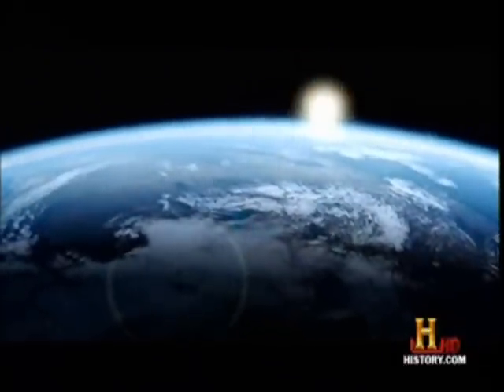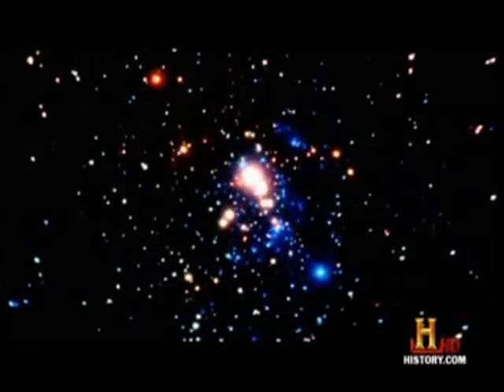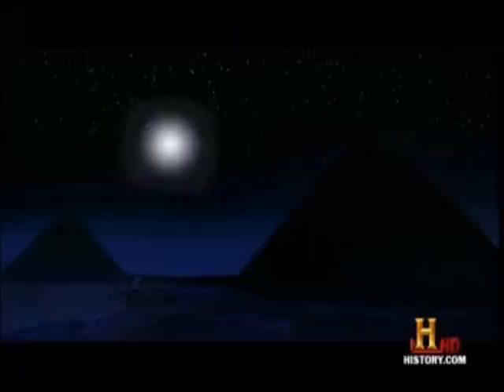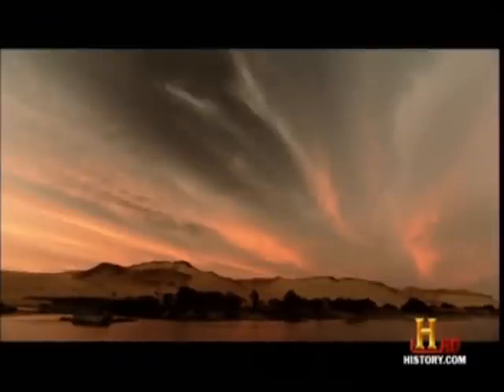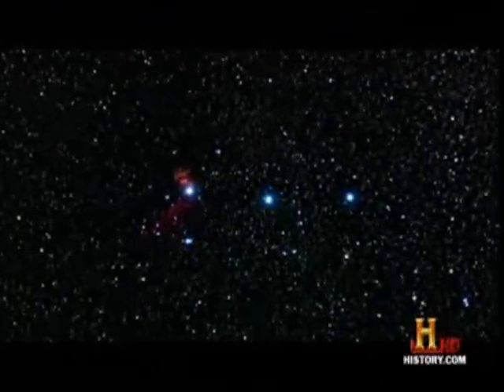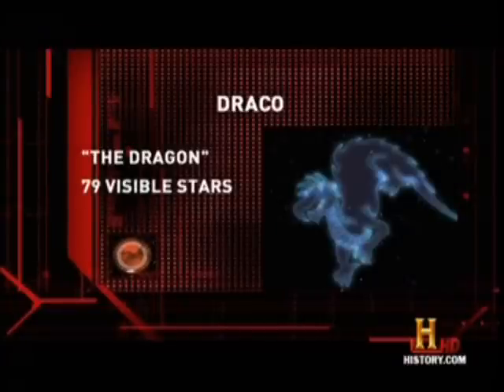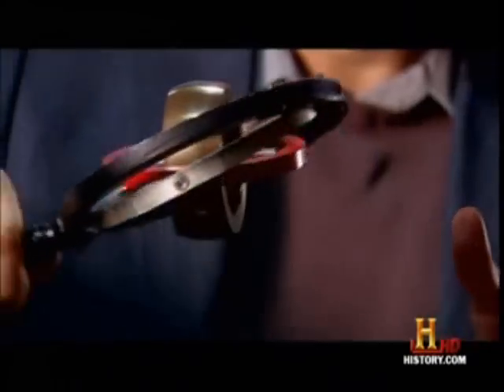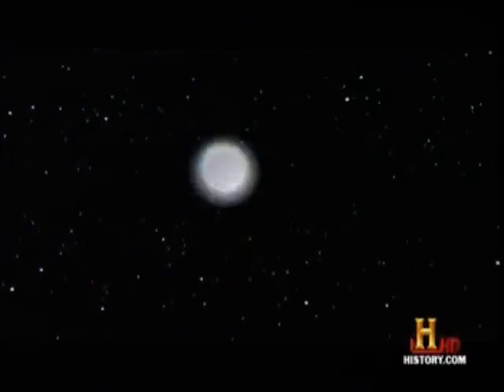The Constellations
The constellations are a calendar in the night sky.

(From "The Universe" series)